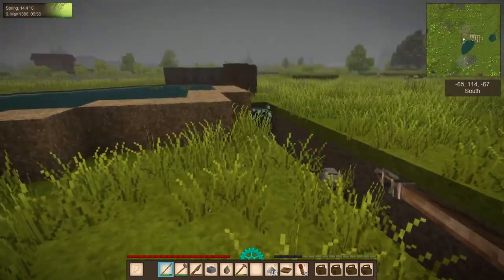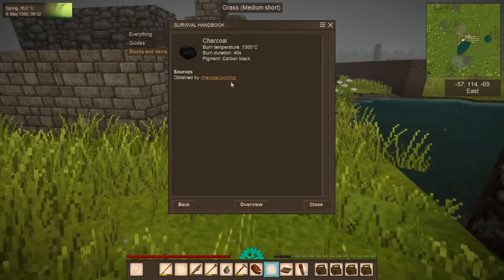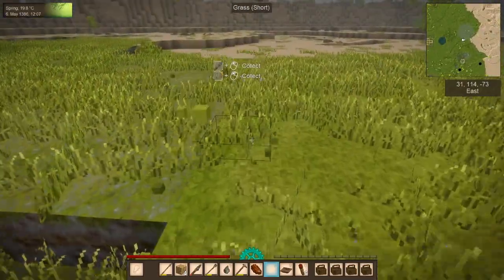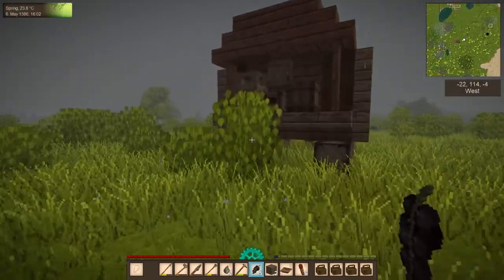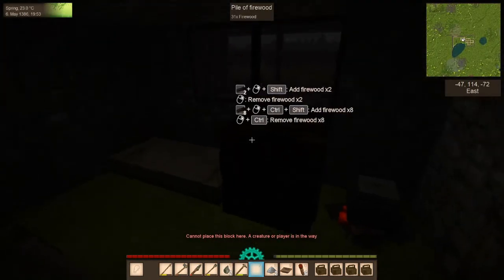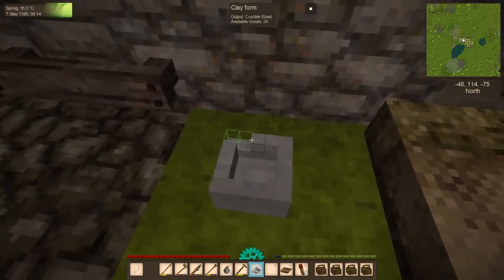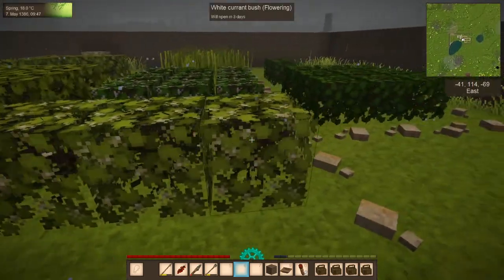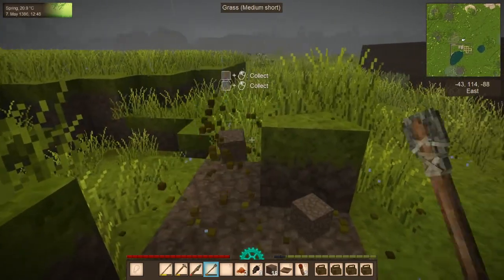Vintage Story :: The Rain :: Vin-3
Open world sandbox, harder survival in a world with deep dark secrets.